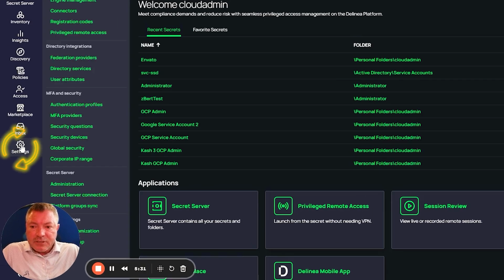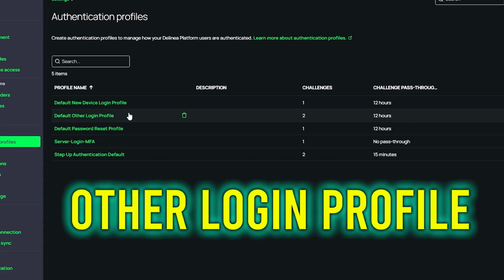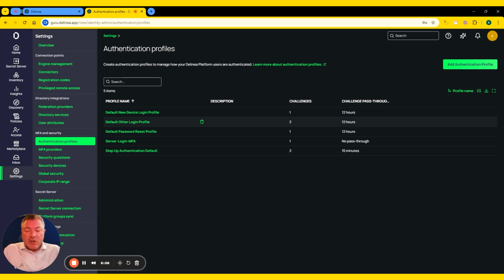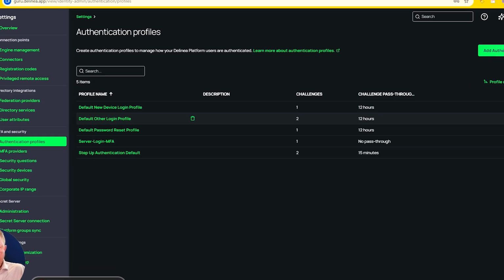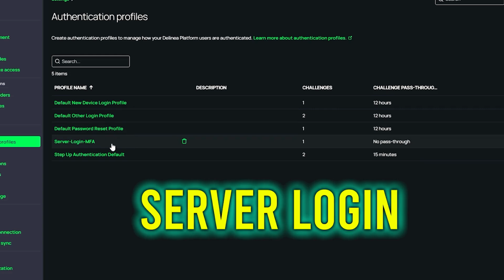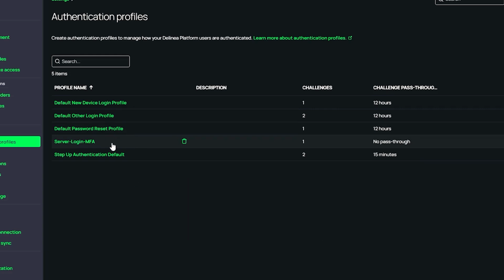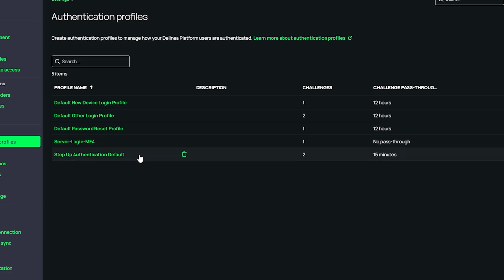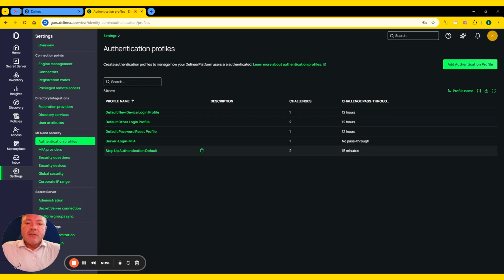PROTECT Your Accounts from Hackers with Multi-Factor Authentication (MFA) Login!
Hello, everybody! Join Bert Blevins: “If you want to stop hackers in their tracks, learn how Multi-Factor Authentication (MFA) can protect your accounts with an extra layer of security. This video explains MFA, how it works, and why it’s one of the best ways to keep your data safe from cyber threats. Take control of your online security and protect your accounts with these essential tips!”